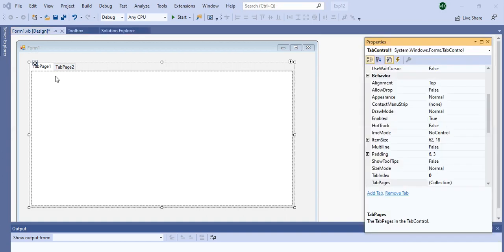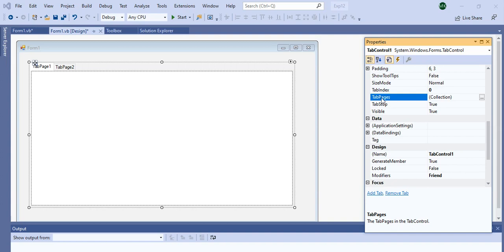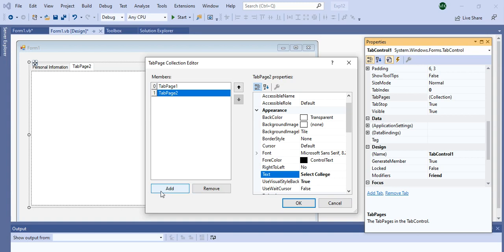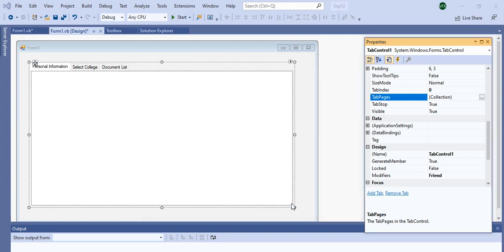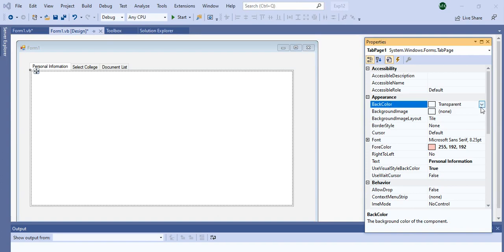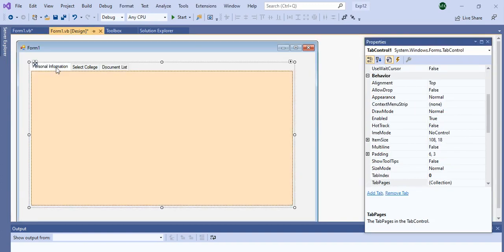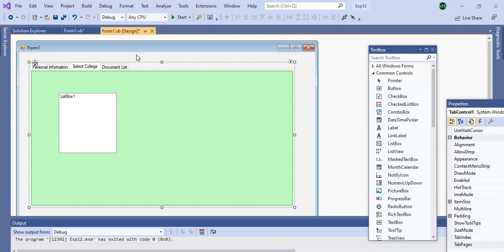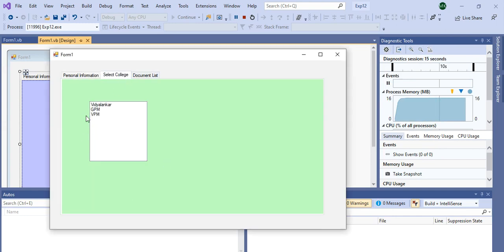Exp. No 12 TabControl in VB.net | MSBTE Diploma Sem. 4 | GUI APPLICATION DEVELOPMENT USING VB.NET